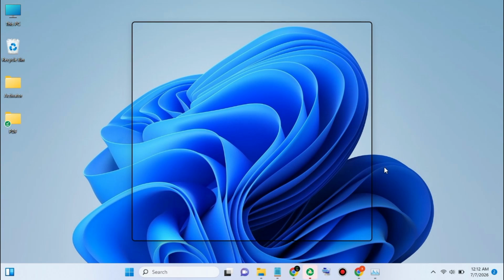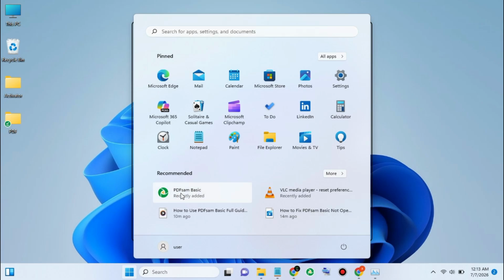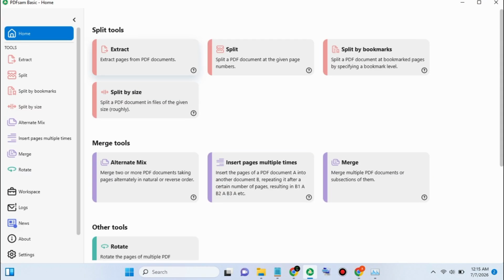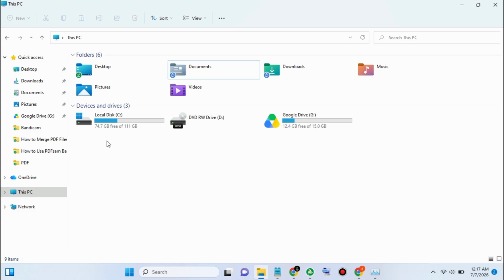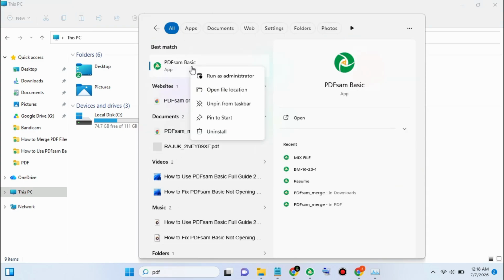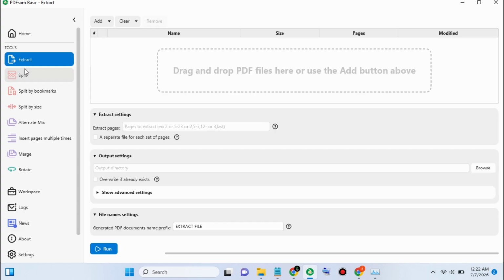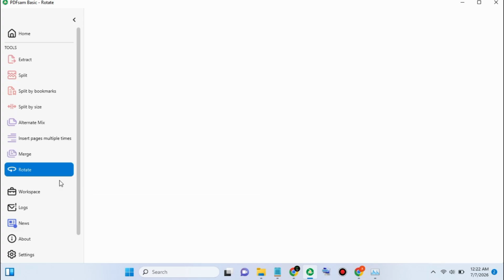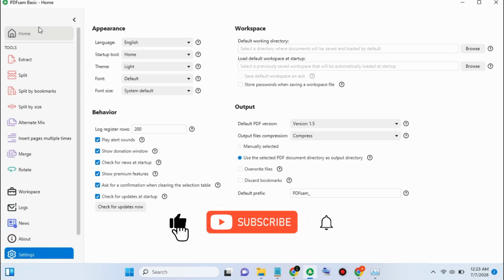How to Fix PDFsam Basic Not Working Full Guide 2026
Fix PDFsam Basic not working with this complete 2026 guide. Learn how to troubleshoot common PDFsam Basic issues, resolve crashes, repair installation problems, fix PDF processing errors, reset settings, and restore normal functionality on Windows. Follow step-by-step instructions to diagnose and fix PDFsam Basic so you can continue managing PDF files without interruptions in 2026.